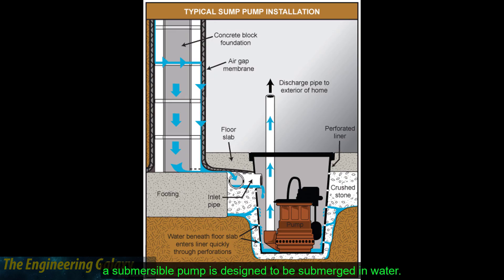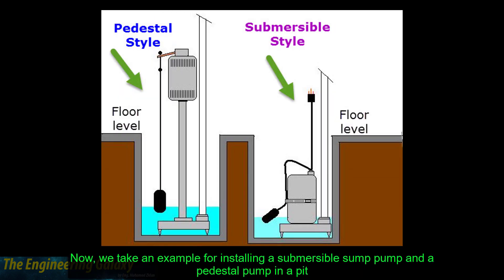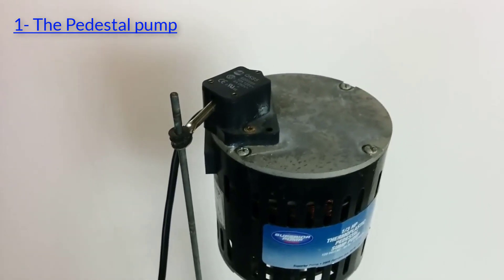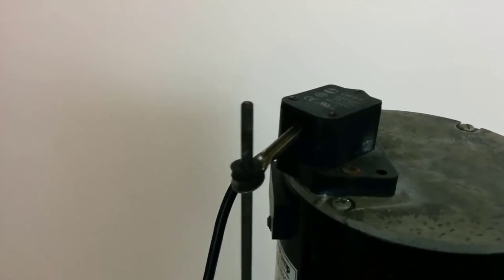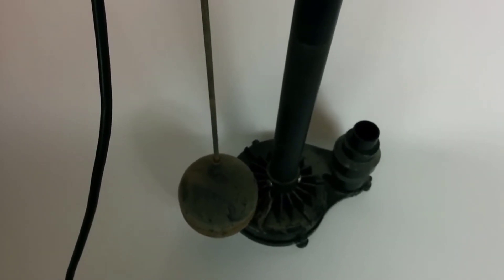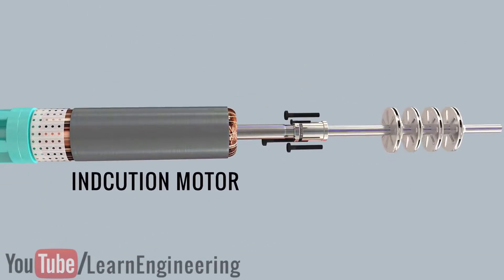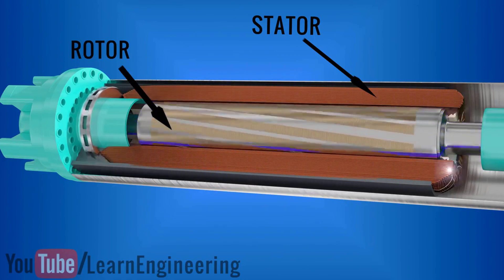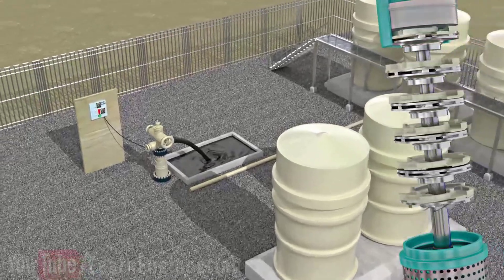Submersible pumps & Pedestal pump - their types, function, and installation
Free MEP Course

This is a very nice, simple video to explain the difference between the different types of pumps that are being used in sump pits, fountains,  swimming pools, boats, wells, and so on. Also, it's explaining their function and practicality installation.

Submersible utility pump
Submersible Effluent pump
Submersible Grinder pump
Submersible Well pump
Submersible Bilge pump
Pedestal sump pump
Universal pump discharge hose

Very useful tools which you have to own them:
Universal Socket Grip (7-19mm) Multi-Function Ratchet Wrench
Suspension Multi-Plier
MultiPro Keyless Chuck
Screwdriver Set with 57 Bit Magnetic Screwdriver
Mini Ratcheting Offset Screwdriver
Cable Tester +Crimp Crimper +50 RJ45 CAT5e Pass
Crimper Plier Set
LC Wire Pulling System
Weather-Resistant Colored Electrical Tape 60 Jumbo Roll
FlexTorq Screw Driving Set
BLACK+DECKER Lithium-Ion Drill / Driver
Fish Tape, Great for Short Runs, with Durable Plastic Tip
Fiberglass Fish Tape Cable Rods
Network Wire Punch Down Impact Tool
Coaxial Cable Tools, Tester and Connectors
VISE-GRIP, Self-Adjusting Wire Stripper, 8"
Pass-Thru Modular Wire Crimper, All-in-One Tool
Battery Cable Lug Crimping Tools
Humidity Monitor with Indoor Thermometer
12V DC Portable Air Compressor Pump
Bidet Self-Cleaning Nozzle - Fresh Water
Full chrome Head/Handheld Shower Combo
Portable Foldable Inflatable Bathtub
VISE-GRIP Multi-Tool Wire Stripper/Crimper/Cutter

Regards,
Mohamed Zidan